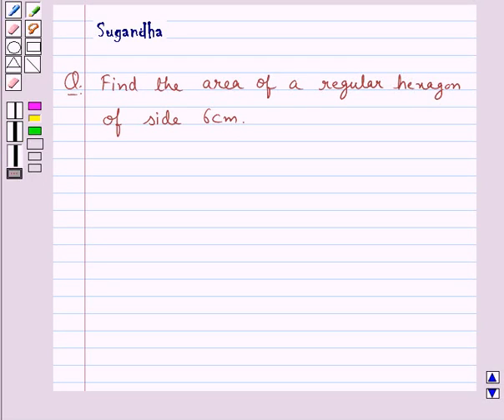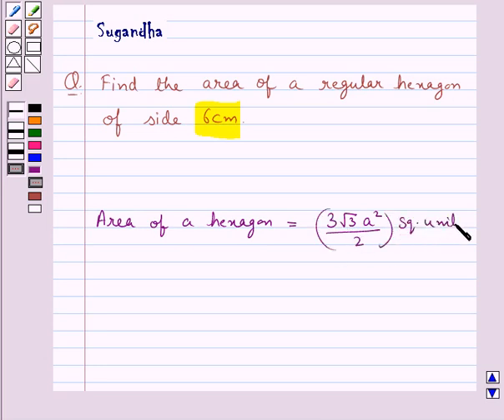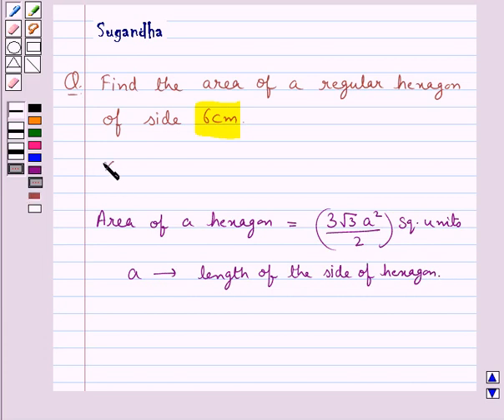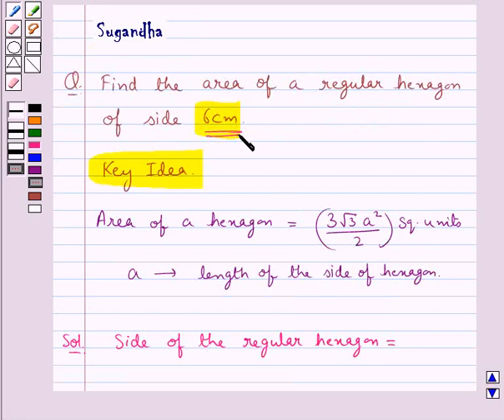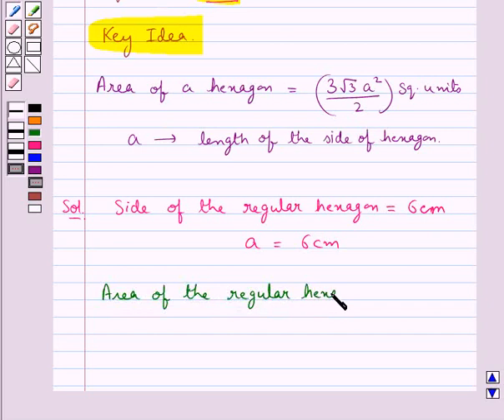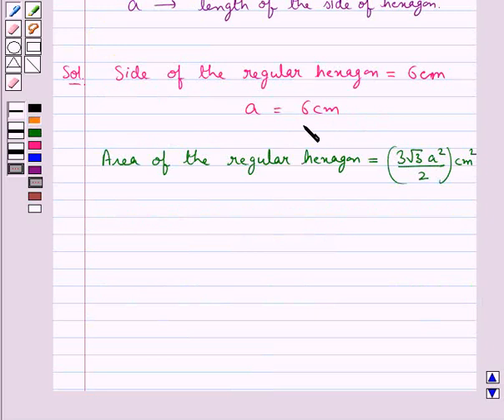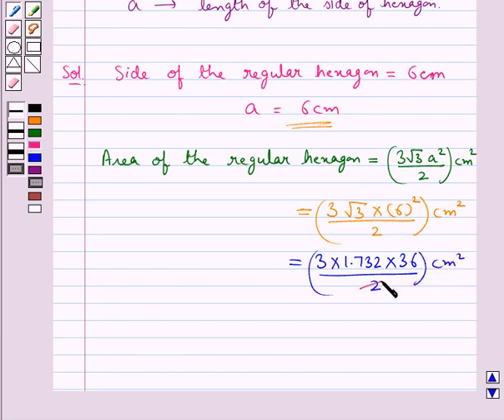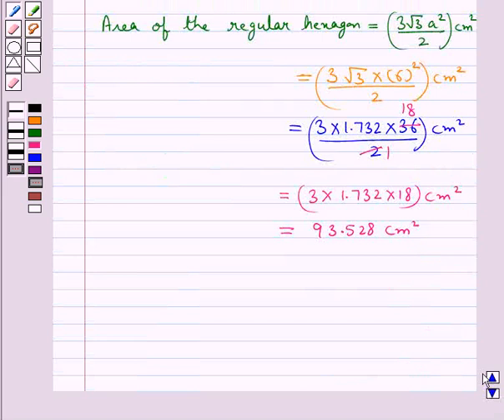Maths VIII RSA 11 3